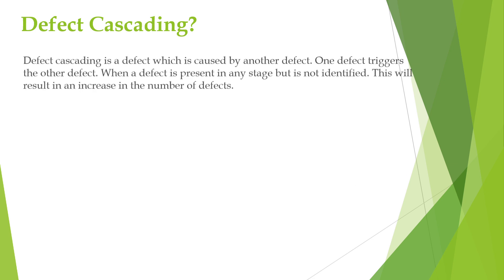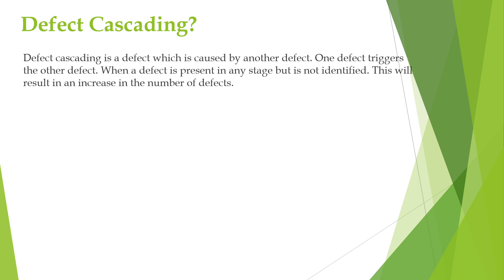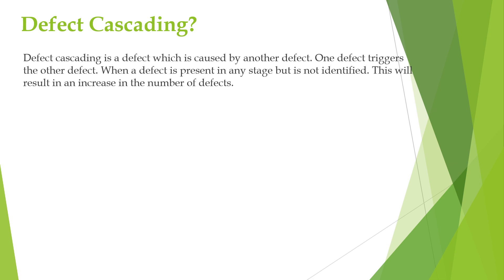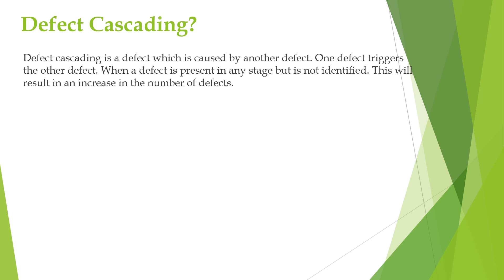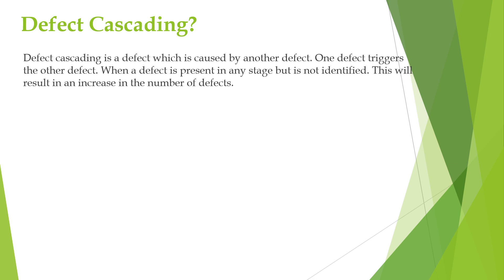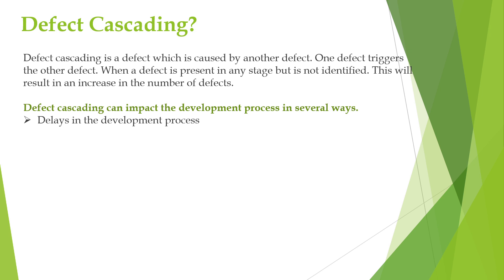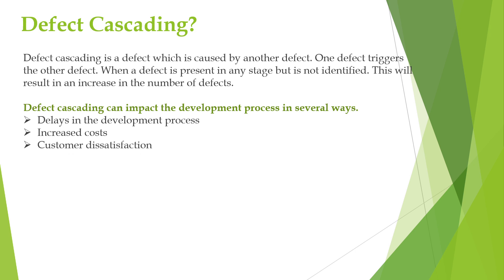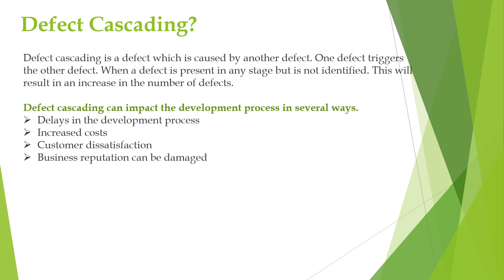Defect Cascading | Software Testing | Manual Testing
Manual Testing,
Decision Table
State Transition Diagrams
Error Guessing
Traceability matrix,
Priority and severity,
Testing Principles,
Principles of testing,
Defect lifecycle,
Defect tracking,